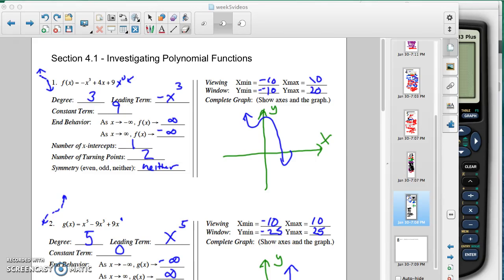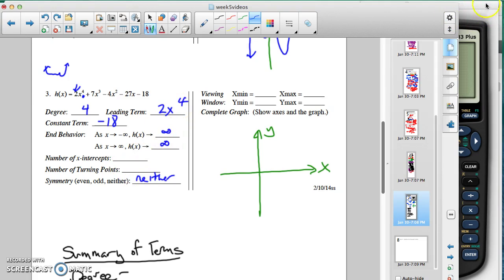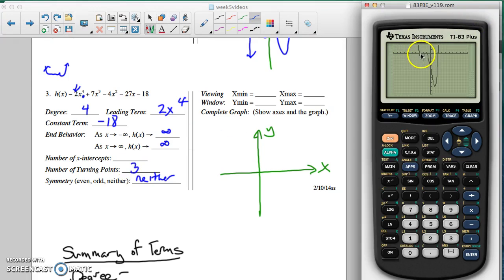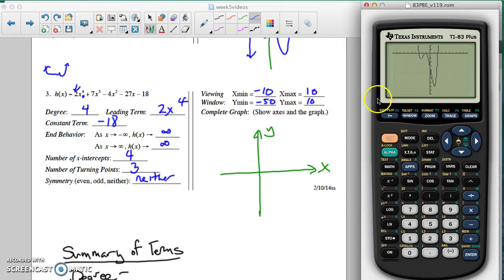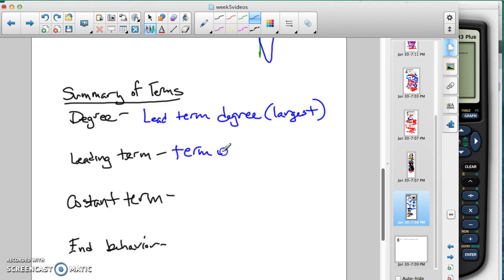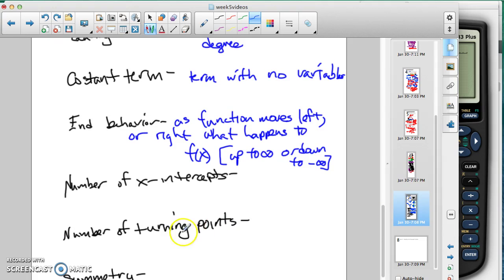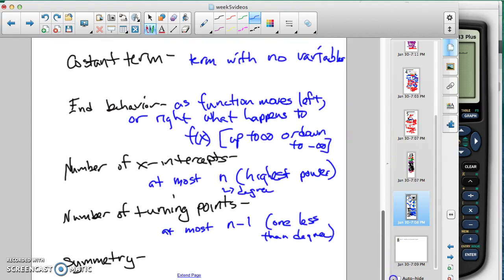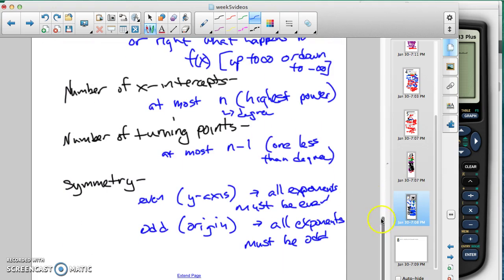Section 4.1 Investigating Polynomial functions, part 2